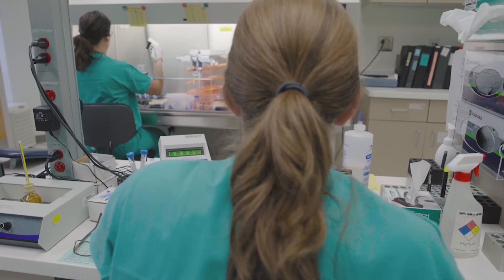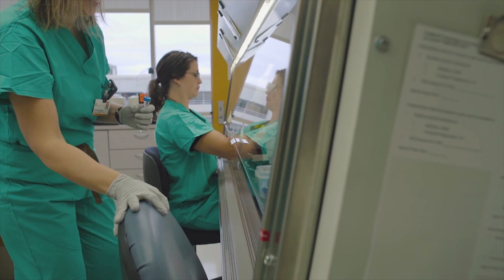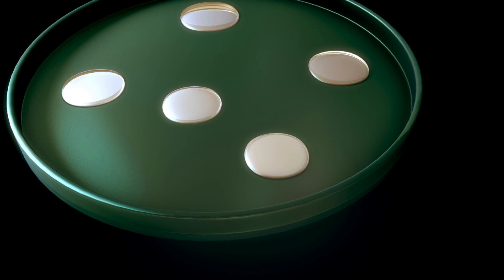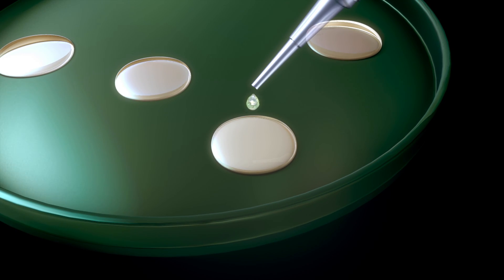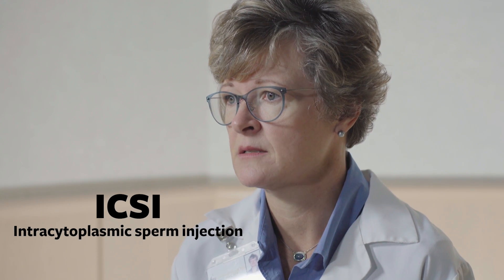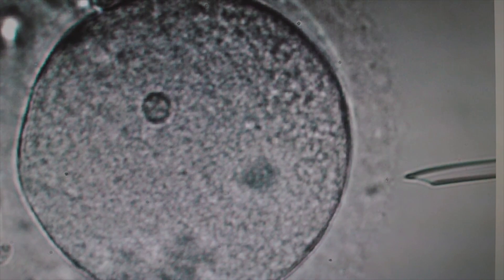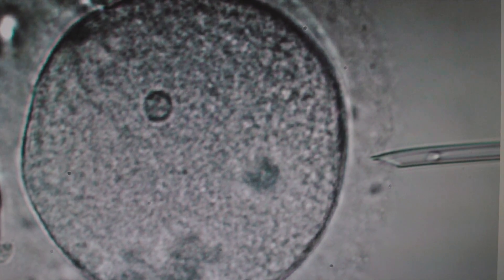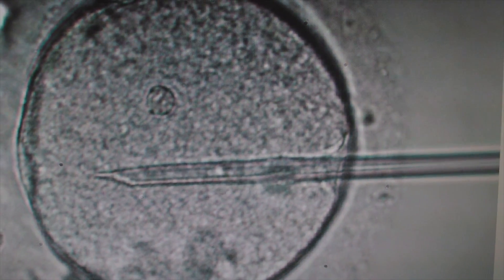In Vitro Fertilization Insemination Process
After the eggs are found in the laboratory, they are fertilized by standard insemination or intracytoplasmic sperm injection (ICSI). This video provides an overview of the insemination process for patients seeking IVF treatment at the University of Iowa Hospitals and Clinics.